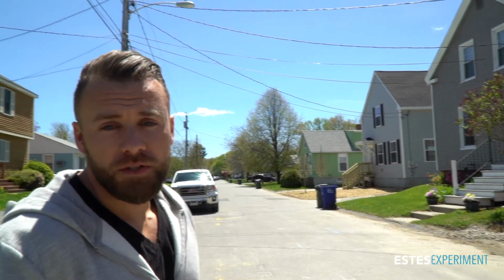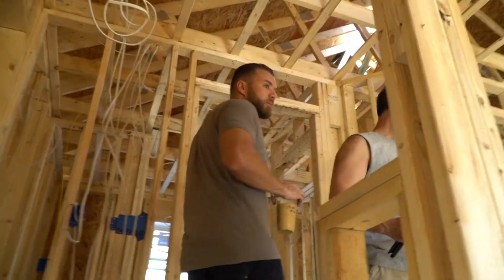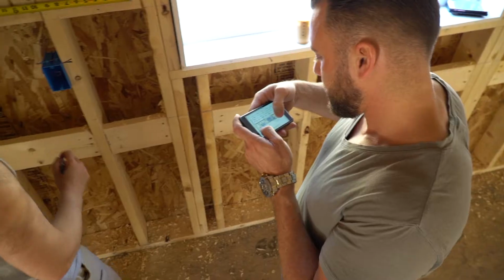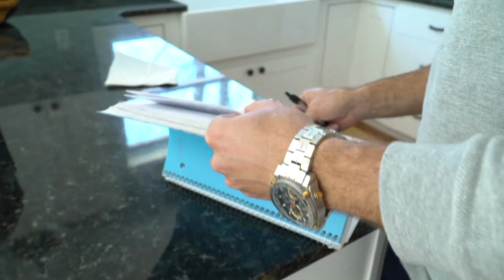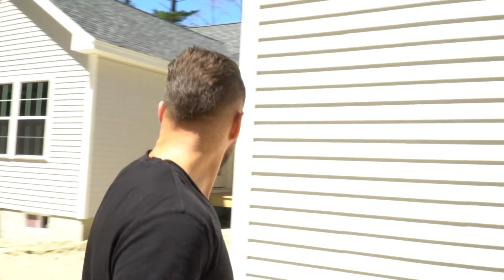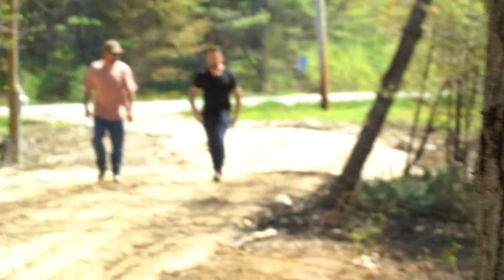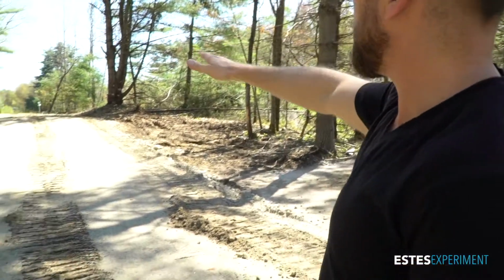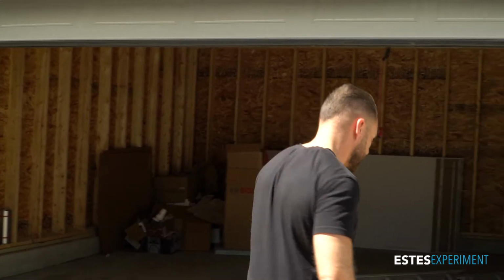THE ESTES EXPERIMENT | What It Takes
👉 Want to be coached by me on real estate investing so you can achieve true financial freedom?

👉 Join my FREE Facebook community where I host weekly LIVE trainings

👉 Get instant access to my step by step $1,000 virtual wholesale course for FREE

👉 The nation’s #1 dispo company for selling wholesale deals fast!

👉 Join the best real estate investing mentorship and community on earth

👉 Partner with me on deals. The fastest & easiest way to make 6 figures a year

👉 The #1 CRM for real estate investors to close deals on autopilot

How to wholesale real estate step by step. How to wholesale houses step by step.
How to wholesale real estate with no money. How to wholesale houses with no money.
How to wholesale real estate virtually
How to wholesale houses for beginners. The beginners guide.
How to wholesale real estate for beginners
How to wholesale houses virtually. How to wholesale real estate virtually
How to wholesale real estate free training
How to wholesale foreclosures
Wholesaling real estate contract
Wholesaling real estate cold calling
How to wholesale houses 101. Wholesaling real estate 101
How to start wholesale real estate